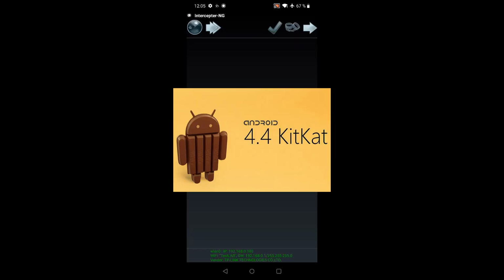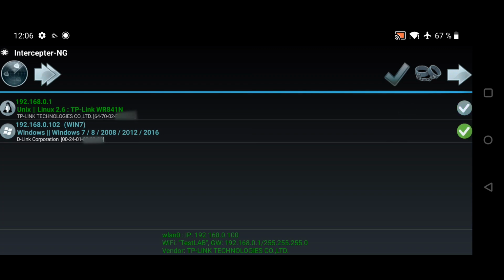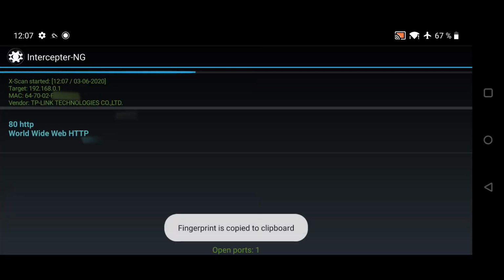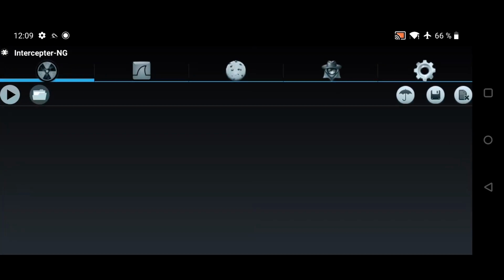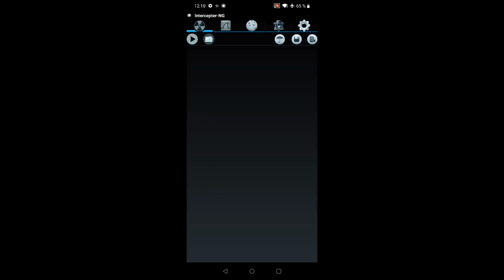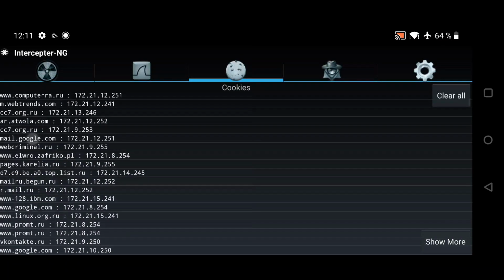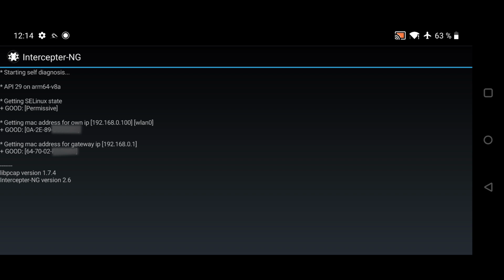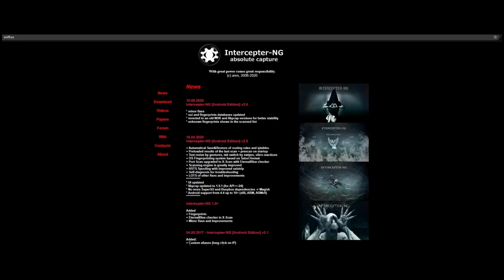Intercepter NG on Android. Overview and how to use. (Manual, Instruction)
The basic description of the interface and features. Detailed usage will be demonstrated in the next videos.